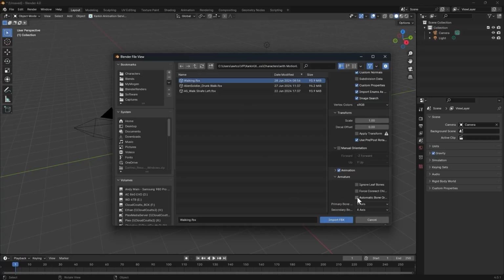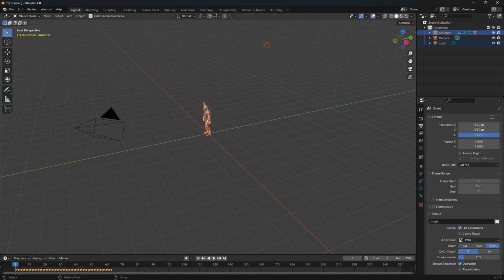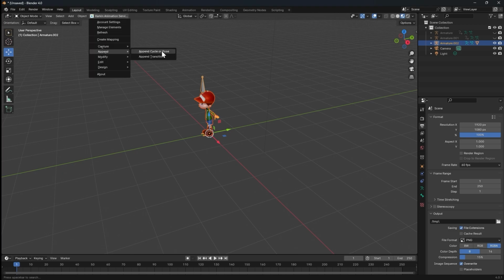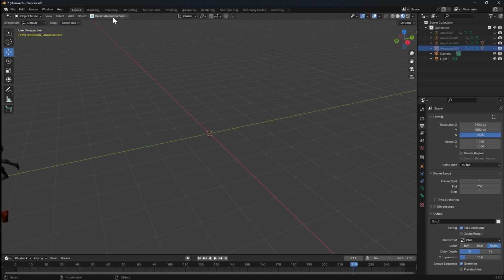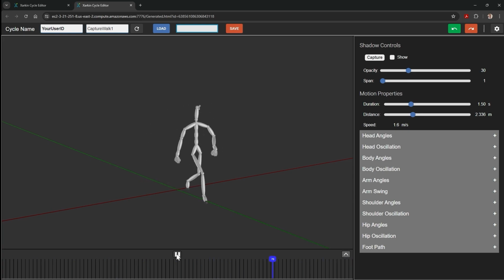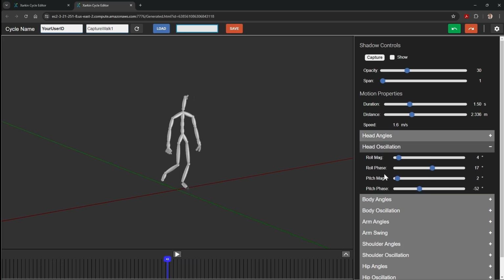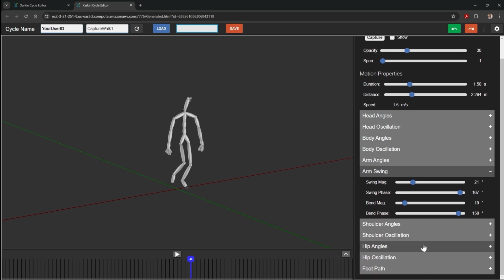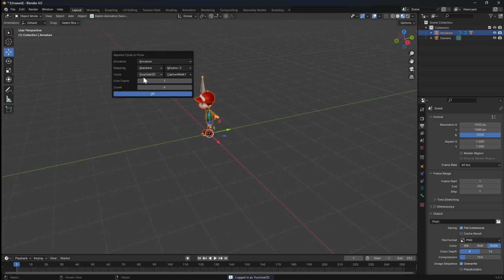Xarkin Animation for Blender (a4b) - Capturing, Modifying and Applying 3D character motion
This is the fifth video in a series of videos providing short "how to" instruction in using Xarkin's a4b to generate pose data for your rigged 3D characters.
In this video, we use the a4b Blender add-on to capture the motion from a downloaded fbx file and capture this motion, converting the pose data into a Xarkin Universal Motion Element.
We next apply this motion to two different characters. Finally, each Xarkin Motion Element is fully parameterized. So, we next open the motion editor to modify the motion element, saving this new motion element.
We return to Blender to apply the modified motion to a character.
Throughout the demonstration, the Blender add-on is connected to Xarkin Cloud Animation Services which is doing the work of capturing, modifying, and generating motion for 3D animated characters.
Xarkin provides a4b free of charge for animators. Use is restricted to the humanoid topology.